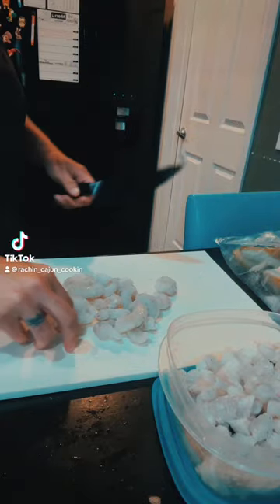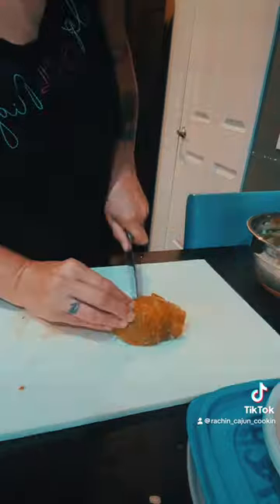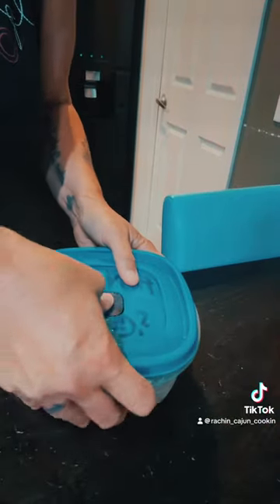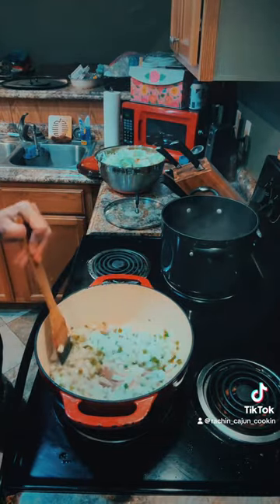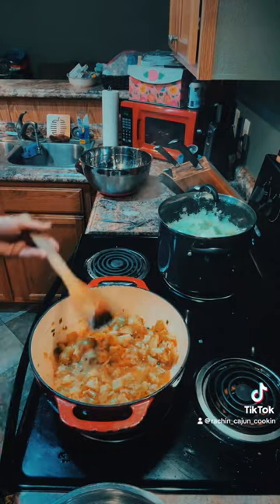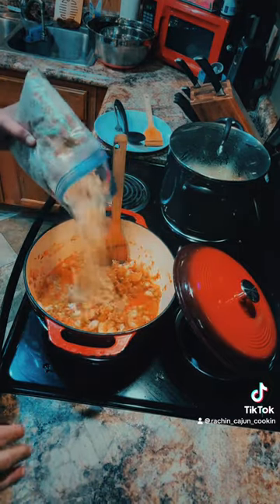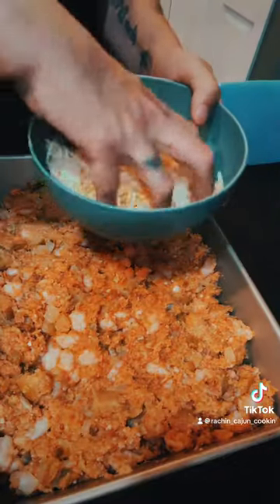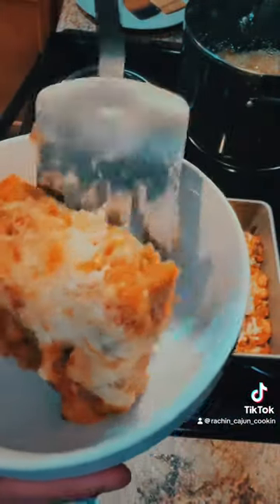Shrimp, crawfish and mirliton casserole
This is what I threw together with things on my freezer